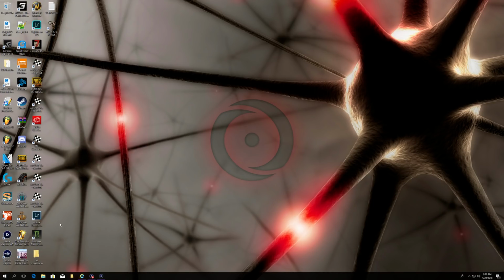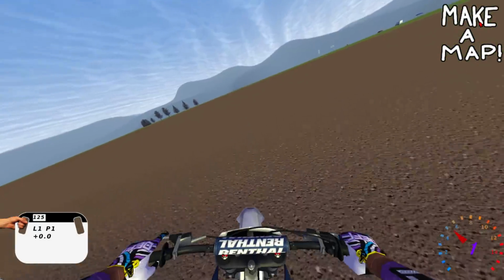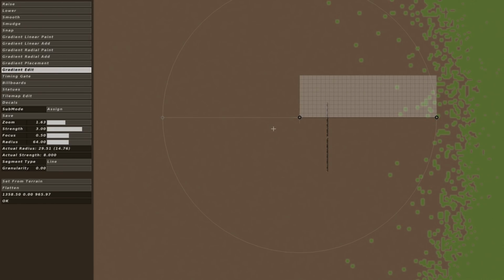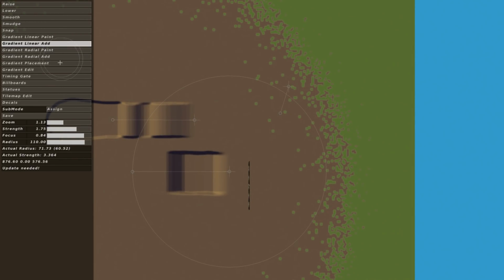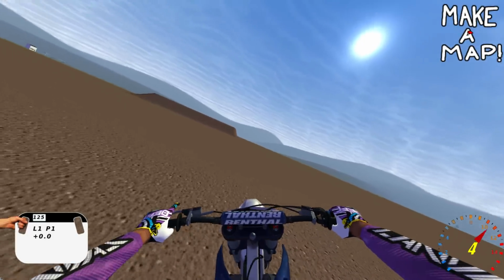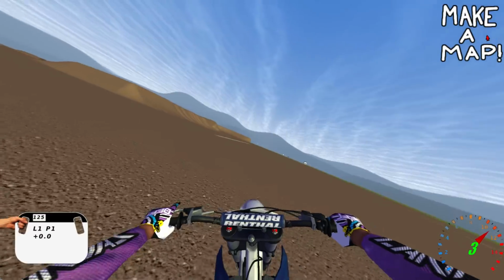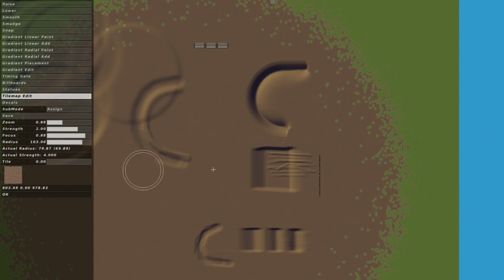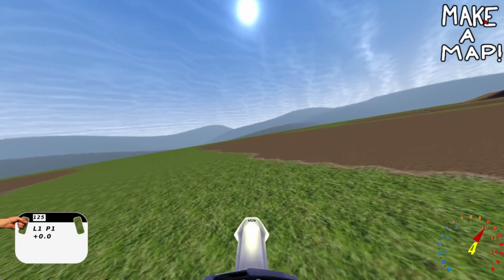MX Simulator - Track Editing Guide "Getting Started"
#9: Ailo Finnestrand $10.69
#10: Jamie Roe $10.00
Top 1 Monthly
Follow me @spencerturley